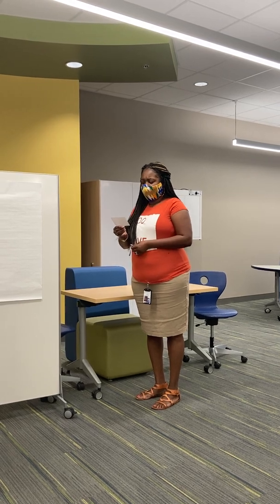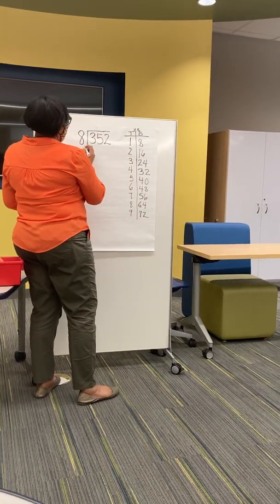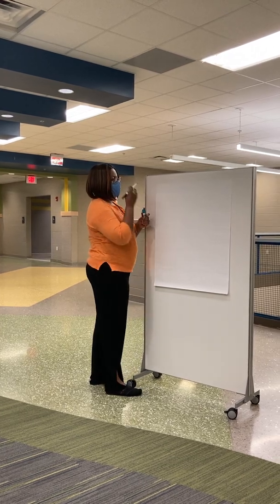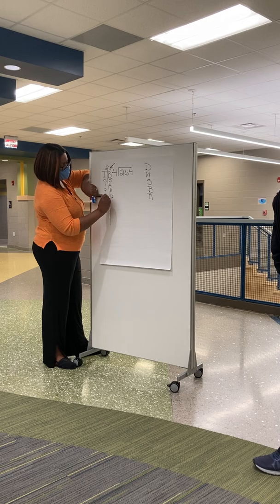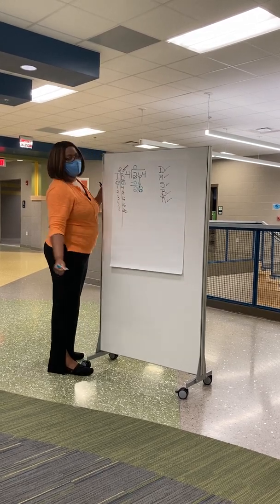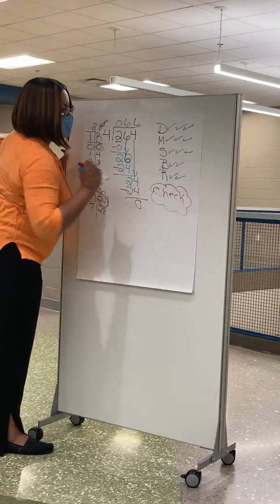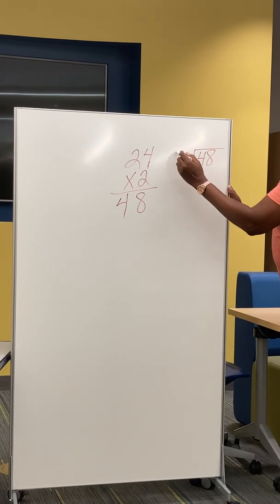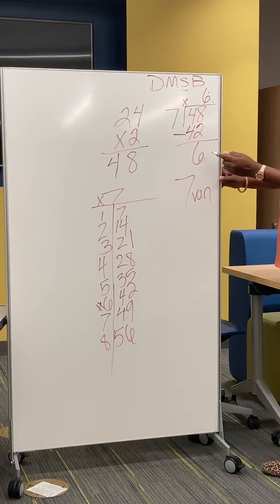Word Problems Part 1